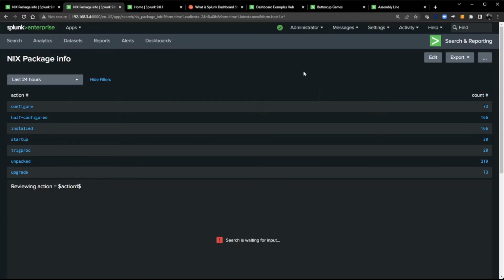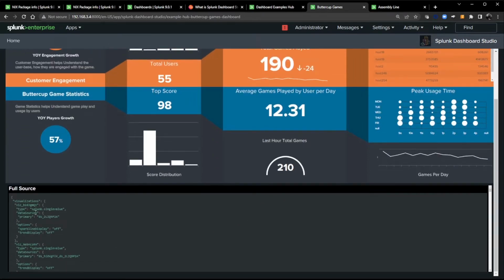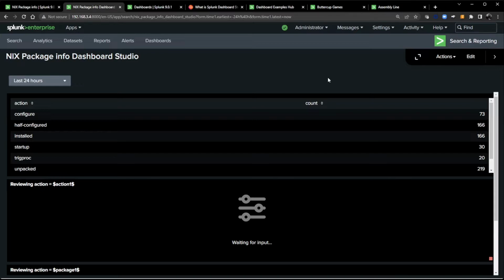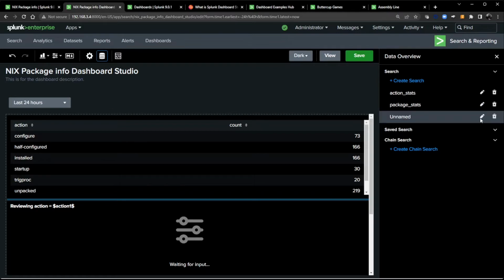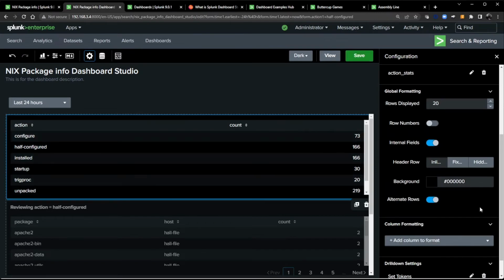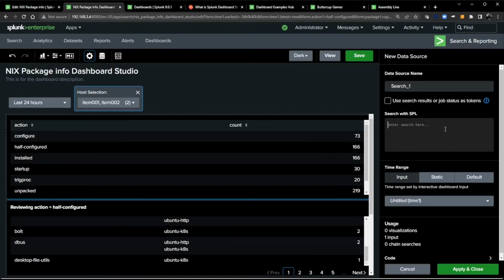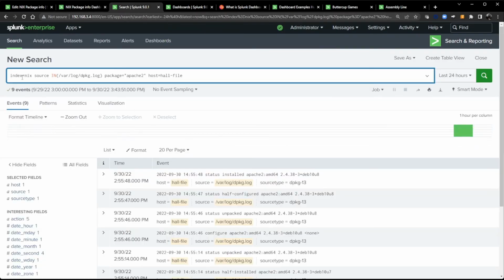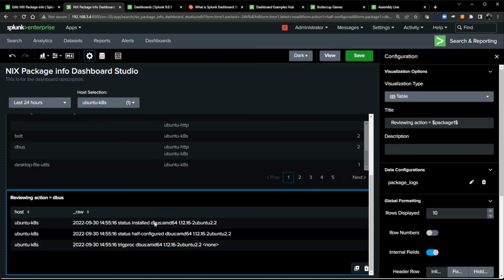Convert a Simple XML dashboard to a Dashboard Studio dashboard in Splunk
In this video I will walk through how to find more information about Splunk's Dashboard Studio builder and how to convert existing Simple XML dashboards.

The Splunk Dashboard Studio is a new way for you to build Splunk dashboards using a variety of tools for greater customization. While many features and visualizations are similar to the classic Splunk dashboard framework, there are differences, both in what features are available in the new framework and the way visualizations look.

Splunk documentation links:

What is Splunk Dashboard Studio?

Splunk Dashboard Studio Examples Hub.

Convert a Simple XML dashboard to a Dashboard Studio dashboard.